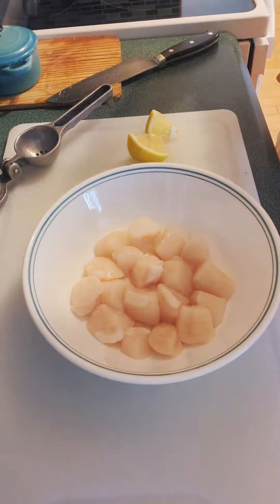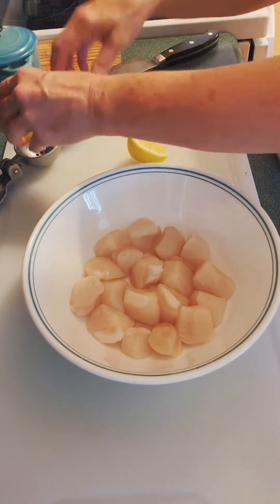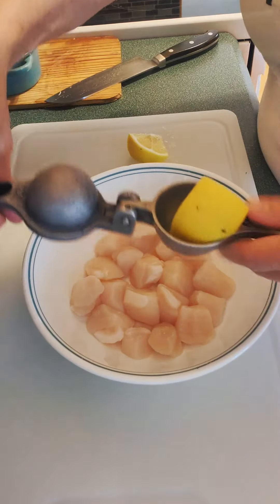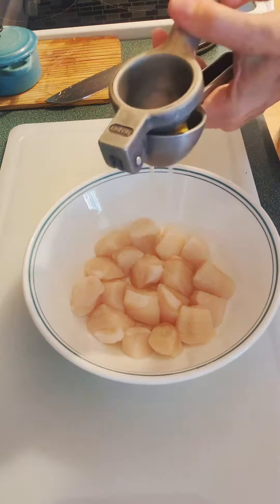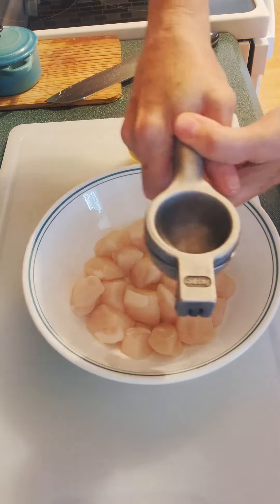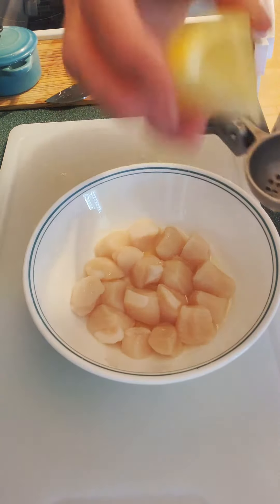Tiny Texan Cooks Scallops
so yummy